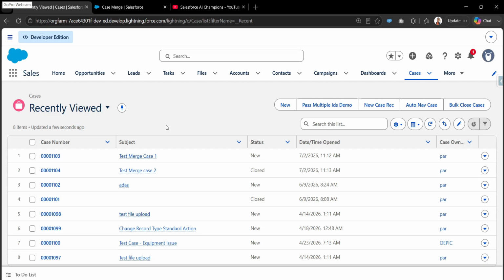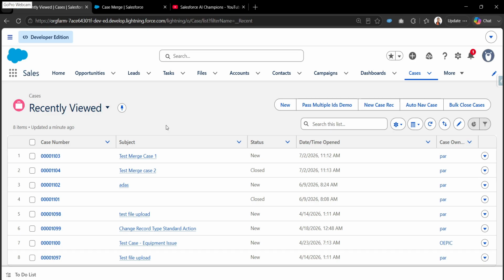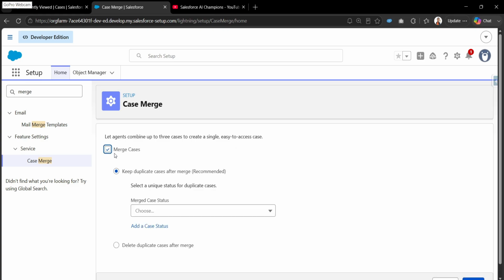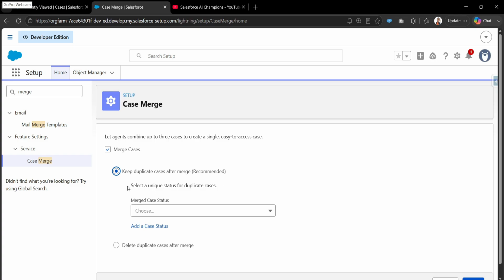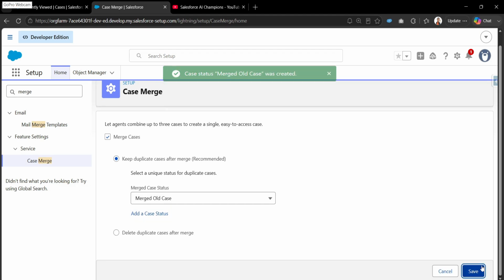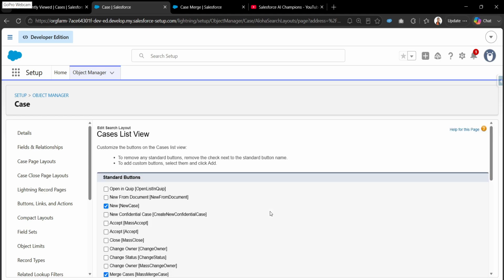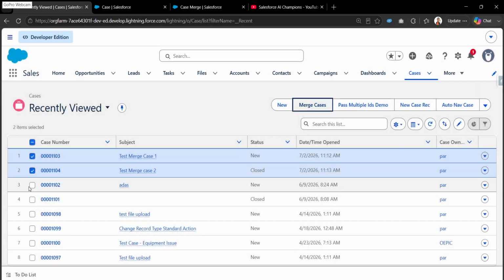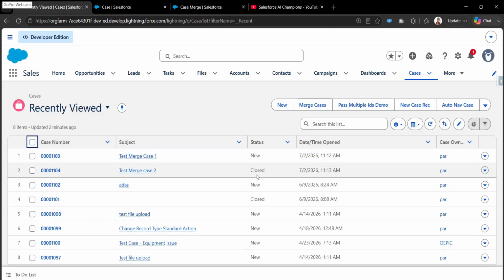OOTB57: How to Enable Case Merge in Salesforce || Merge Duplicate Cases Like a Pro (Step-by-Step)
Duplicate cases can slow down your support team and create confusion. In this video, you'll learn how to enable Case Merge feature in Salesforce

TIMESTAMPS:
00:00 – Introduction
01:00 – Enable Case Merge in Salesforce
03:00 – Merge Cases button
03:30 – Merge Upto 3 cases